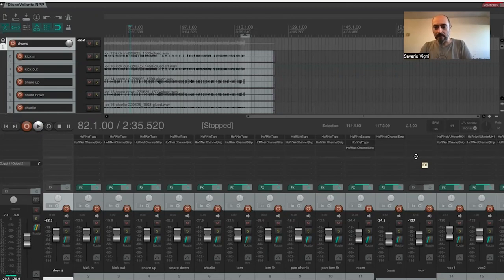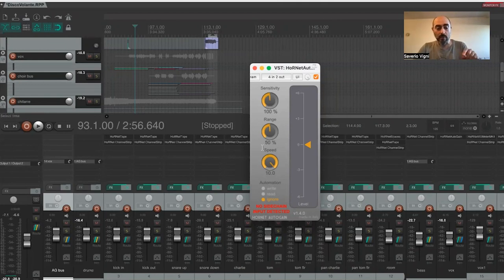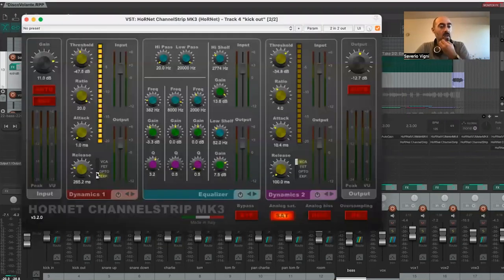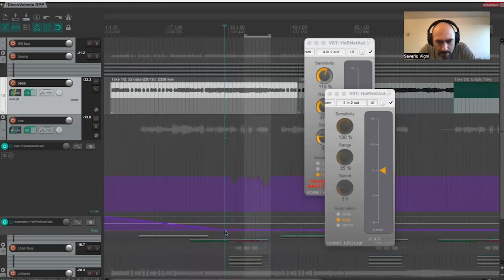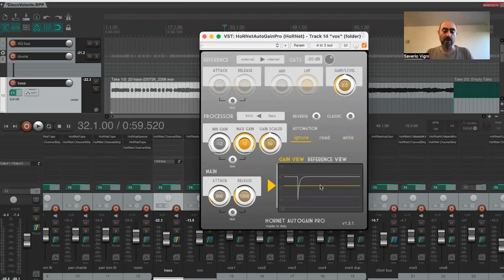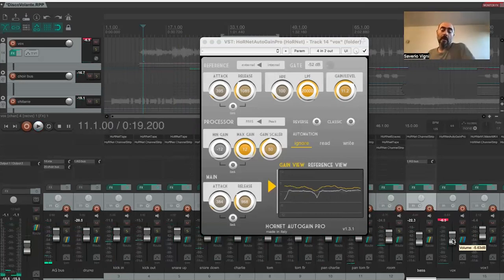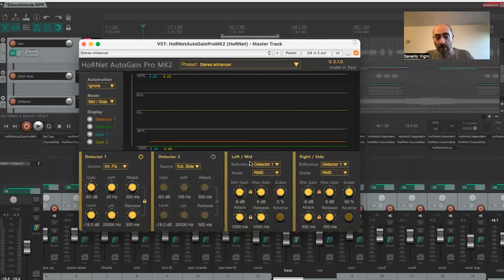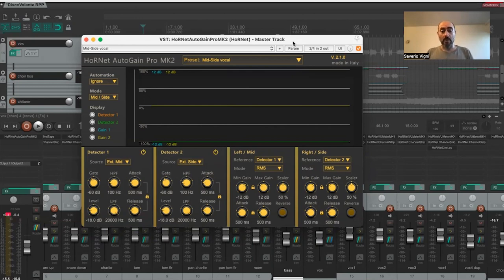HoRNet AutoGain Webinar - Achieving perfect volume riding automation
Missed our live webinar on HoRNet AutoGain, HoRNet AutoGain Pro, and HoRNet AutoGain Pro MK2? No worries! We've got you covered.

In this recorded webinar, join us as we dive into the world of automated volume riding with HoRNet's powerful AutoGain plugins. Discover how to achieve perfect volume consistency across your audio tracks, eliminating unwanted volume fluctuations and enhancing your mixing workflow.

Our lead engineer, Saverio, walks you through the features and functionalities of each plugin, showcasing real-time demonstrations using various audio sources. Learn how to apply custom target levels, fine-tune attack and release settings, and harness sidechain input for precision gain adjustments.

Whether you're a seasoned producer or just getting started, this webinar is packed with valuable insights to take your audio projects to the next level. Don't miss out on mastering the art of volume riding with HoRNet AutoGain.